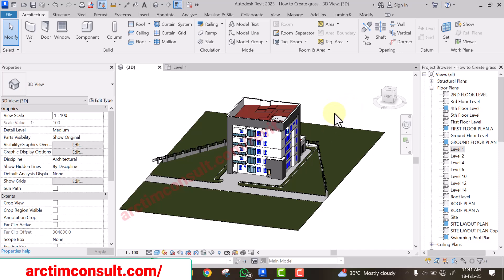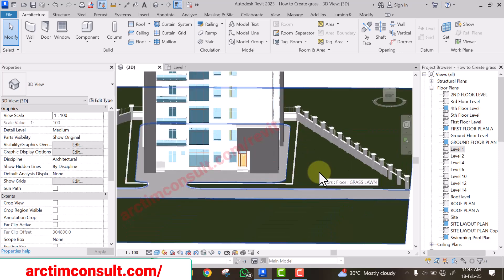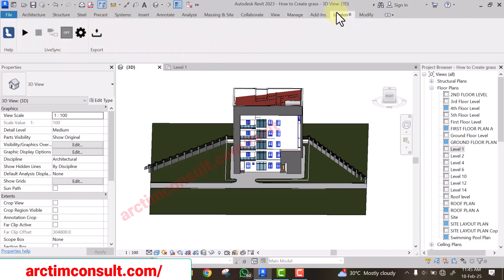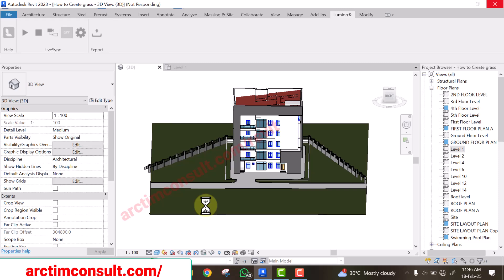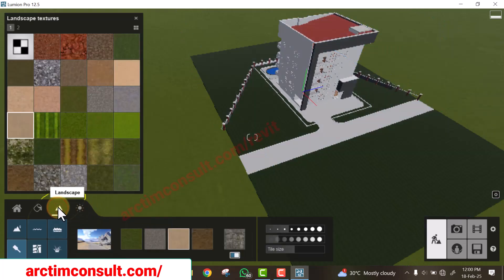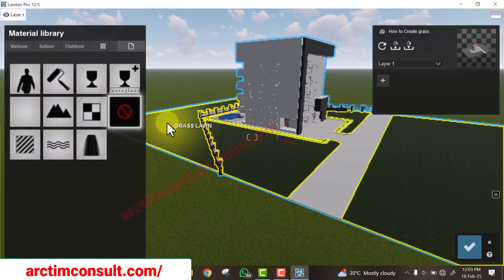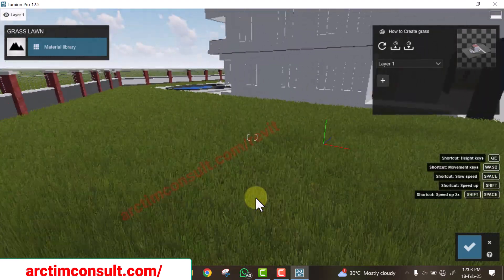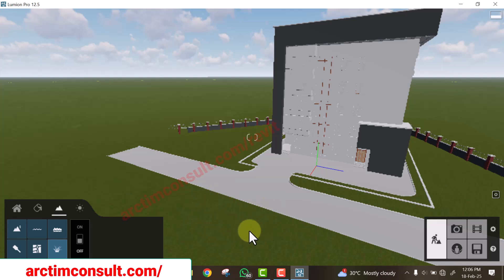How to Apply 3D Grass in Lumion Part 01